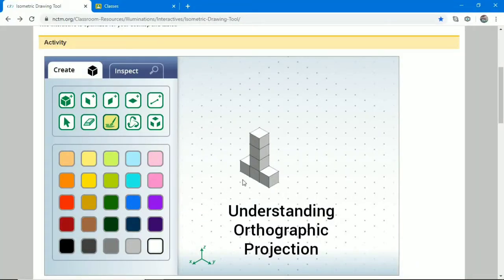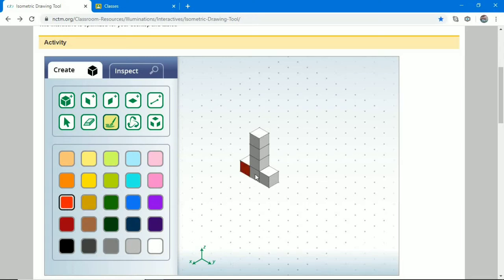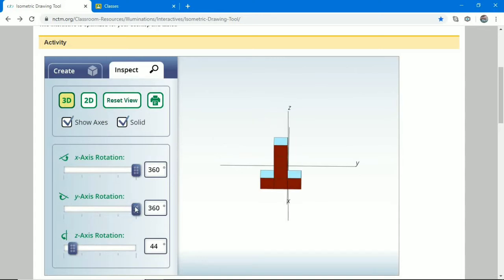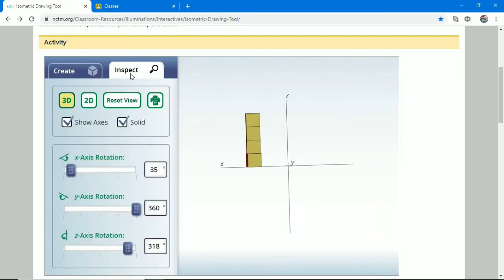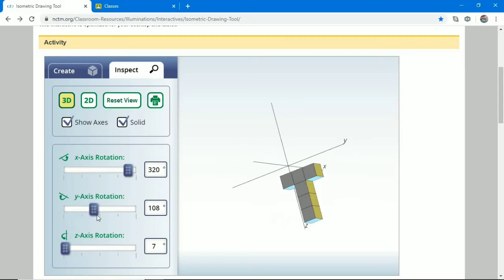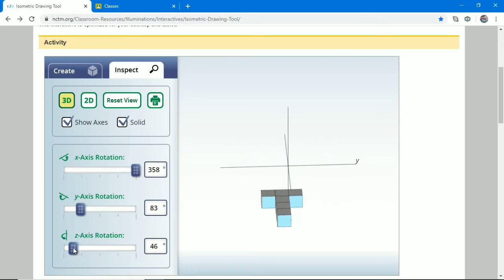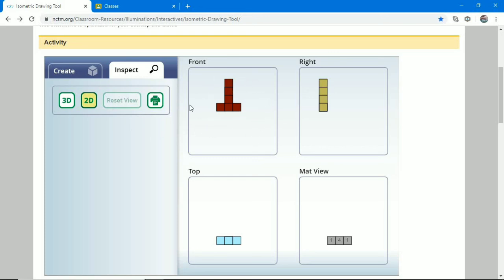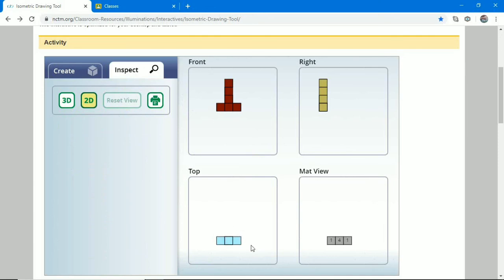Orthographic projection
Observing the isometric drawing and identifying the orthographic views.